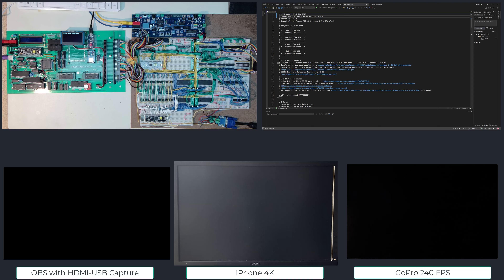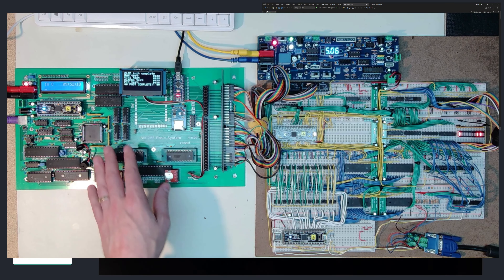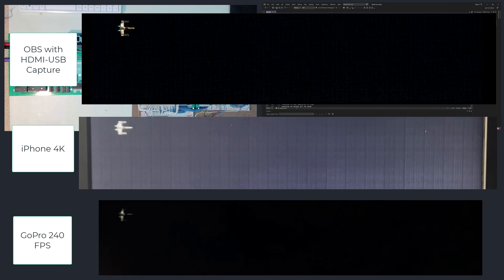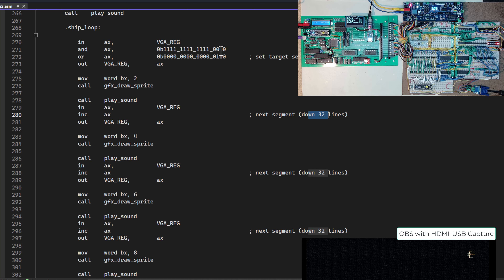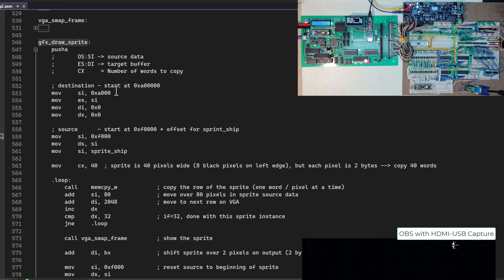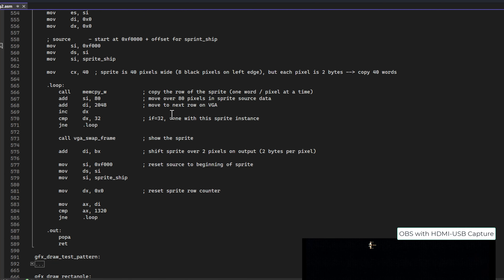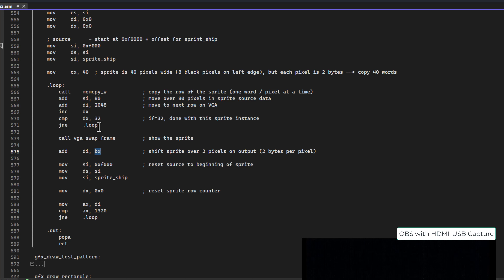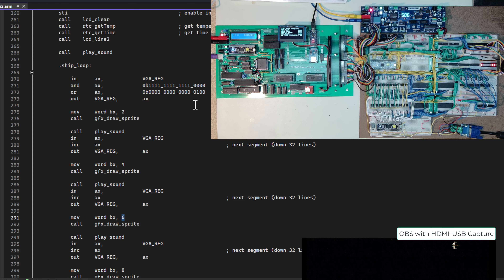640 x 480 VGA, Ep. #12 - First Moving Sprite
My first moving content on this video card -- a 32x32 sprite! As far as capturing, I forgot that I have an EVGA XR1pro capture device sitting around. I did some quick testing, and it seems to capture much better than my previous USB capture device. I will try the XR1pro in the next video where I capture my VGA output.